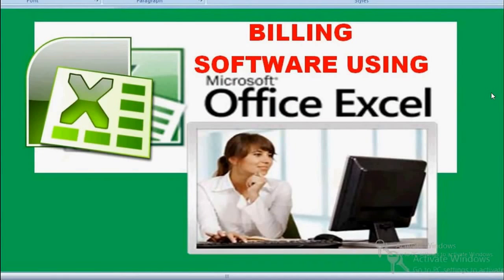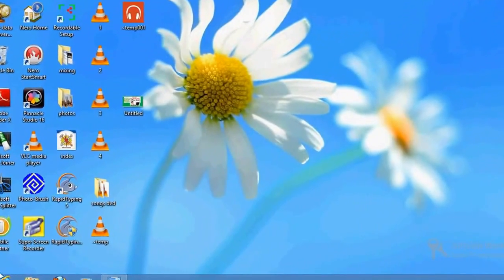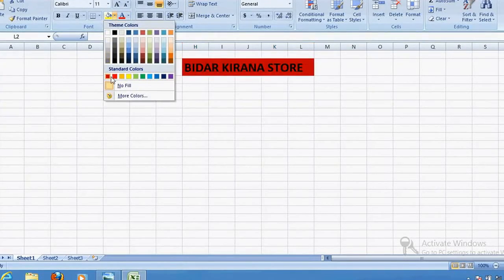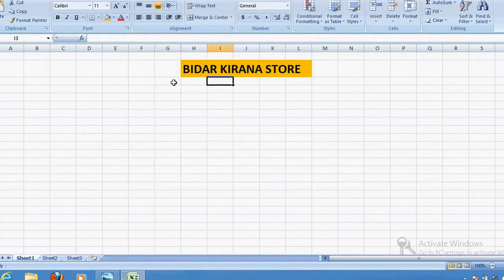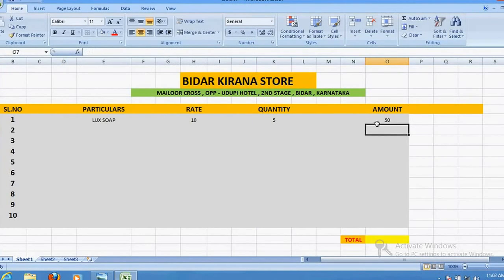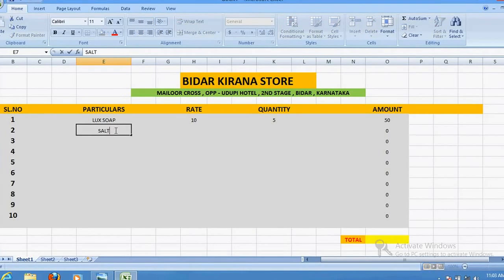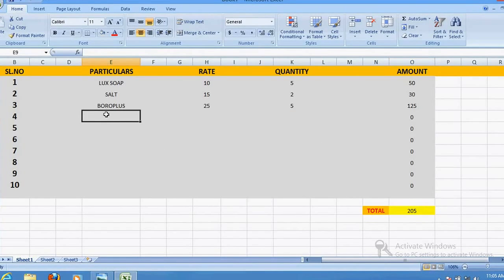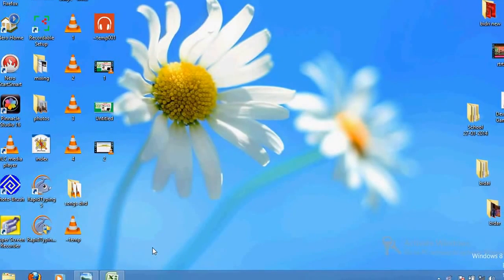how to make a simple billing software using excel